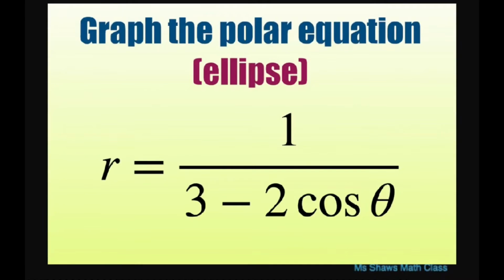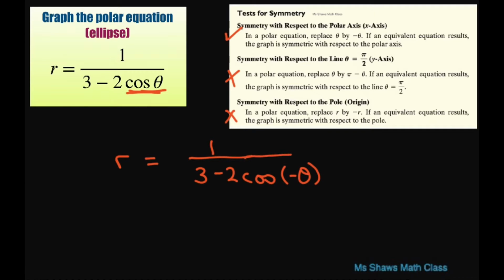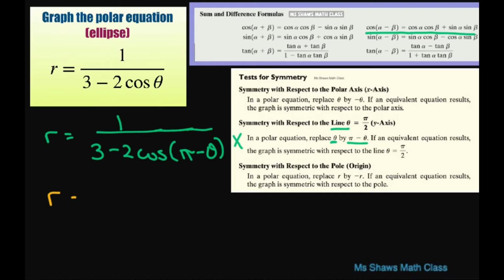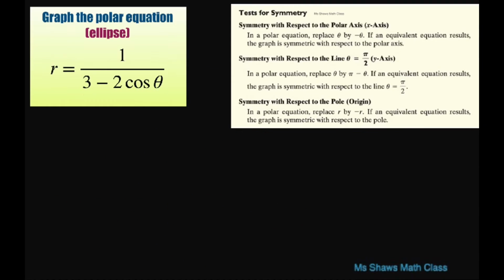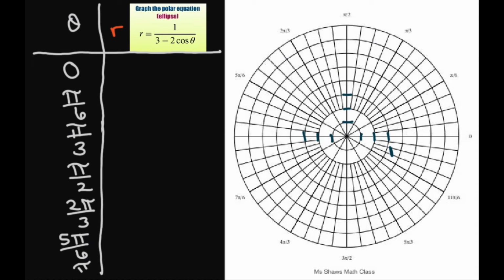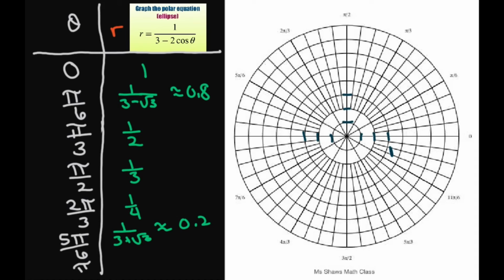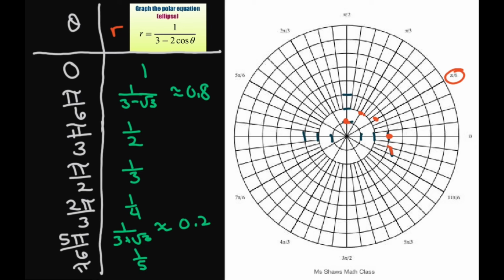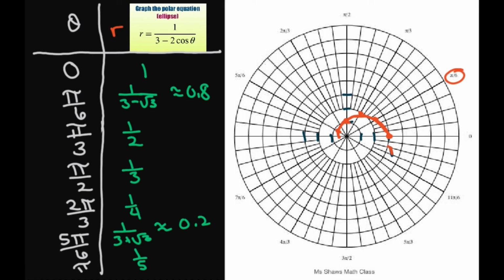Graph the polar equation (ellipse) r = 1/(3- 2 cos theta). Test for Symmetry